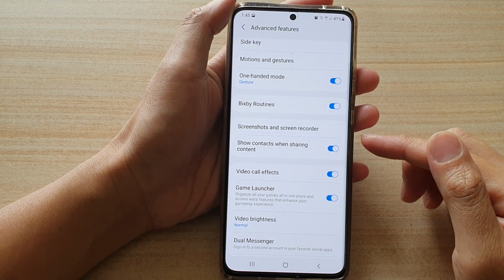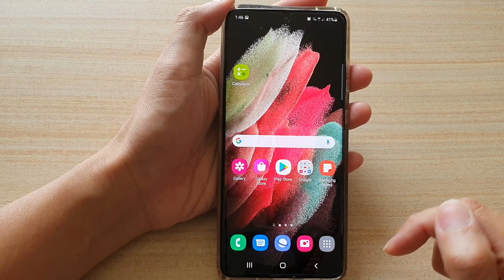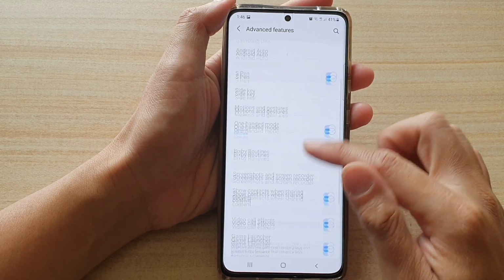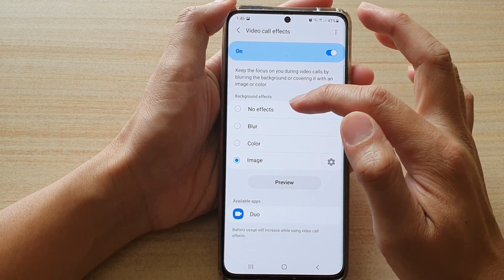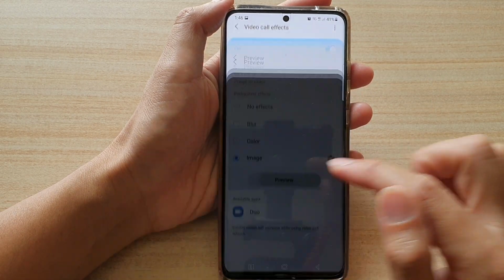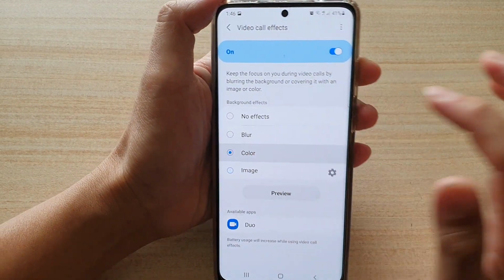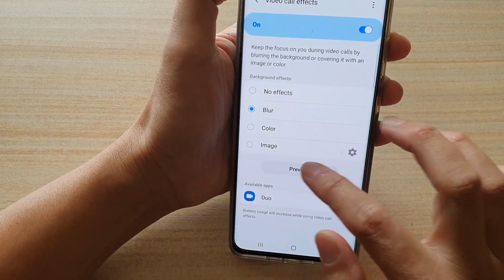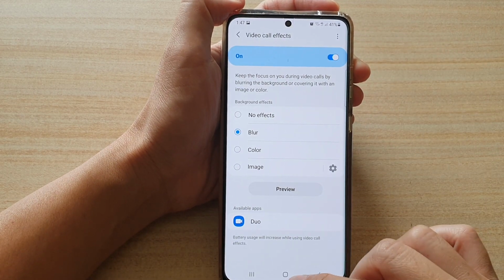Galaxy S21/Ultra/Plus: How to Enable/Disable Video Call Effects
Learn how you can enable or disable Video Call Effects on Galaxy S21/Ultra/Plus.